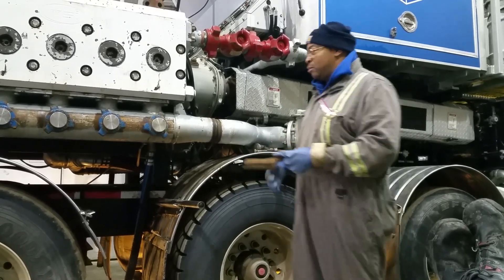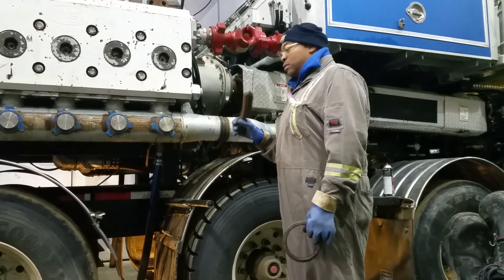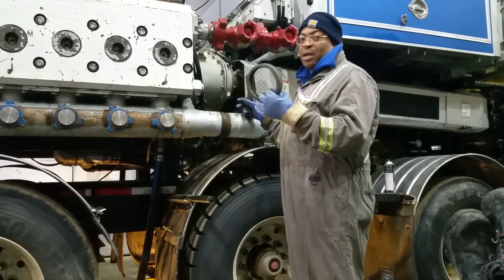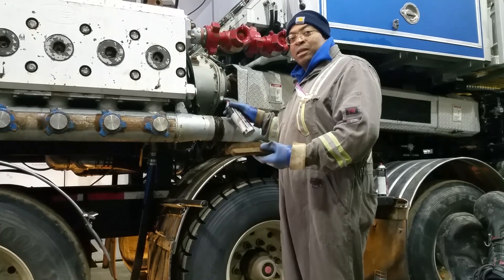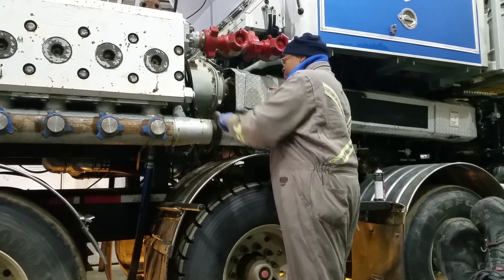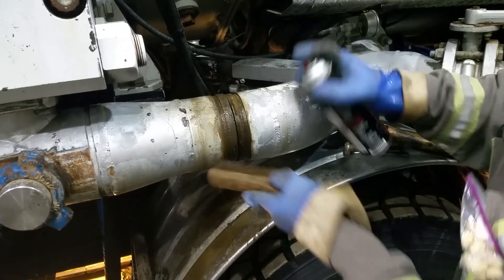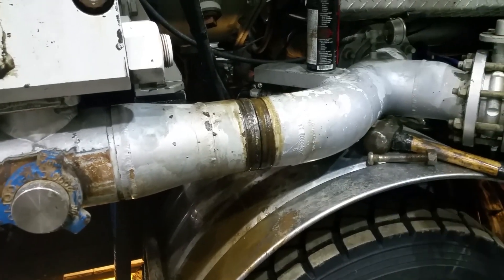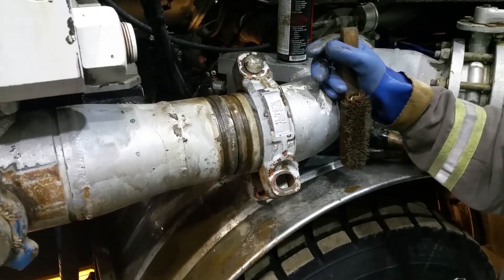Oilfield jobs tips for frac and pump-down fluid pumps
This will keep you from losing prime and leaking fluid on location

I'm JPTV3000 oilfield news documentaries and more
" If there a story I'll find it".